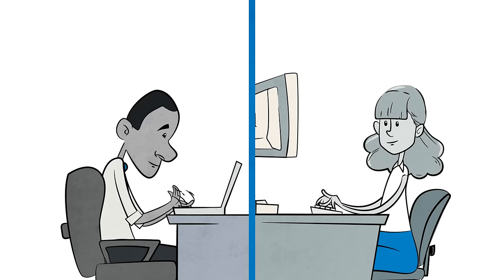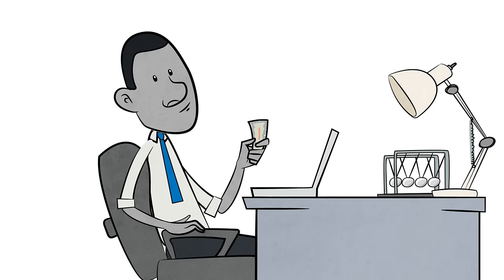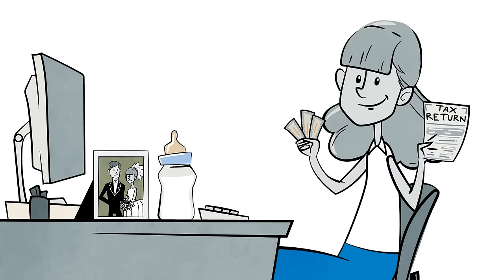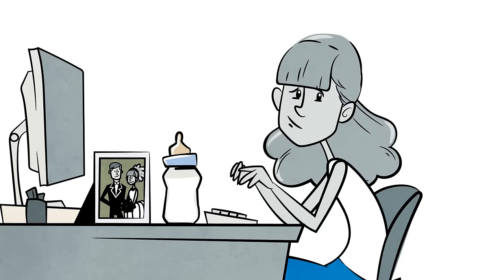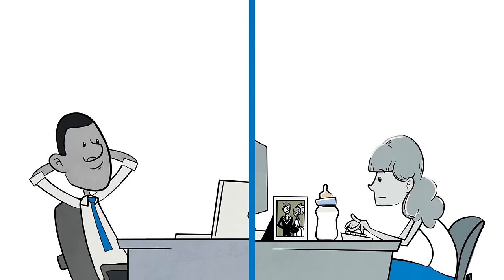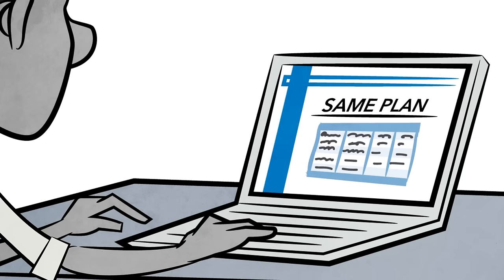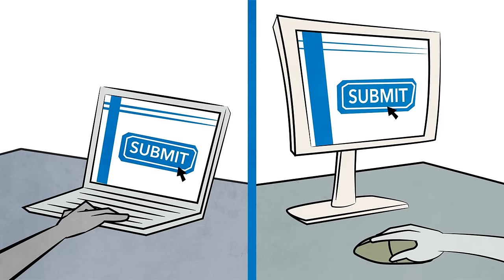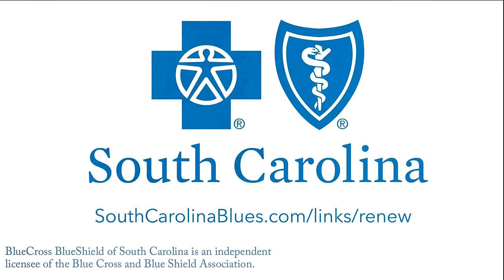Blue Option: It’s Renewal Time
How to renew your health insurance.